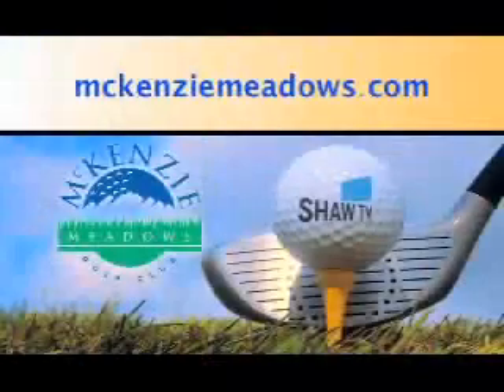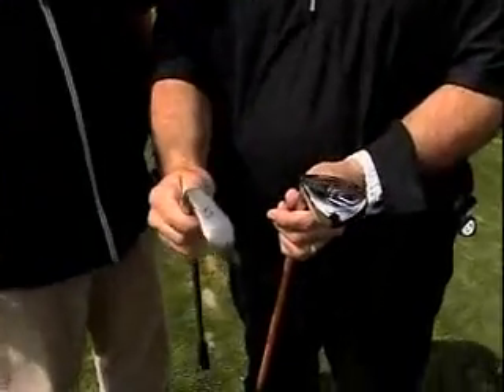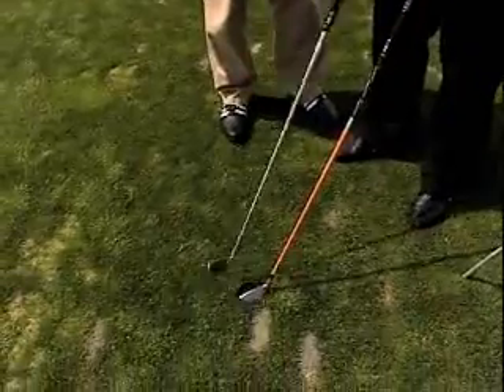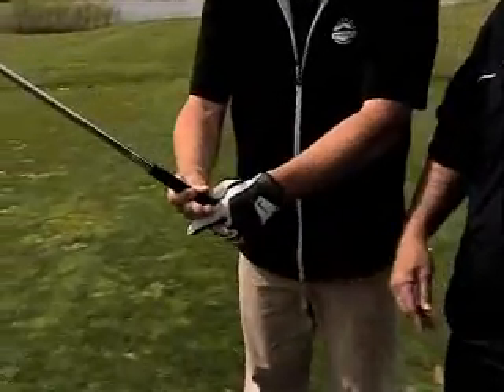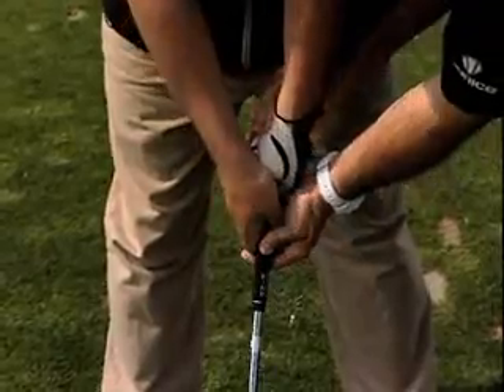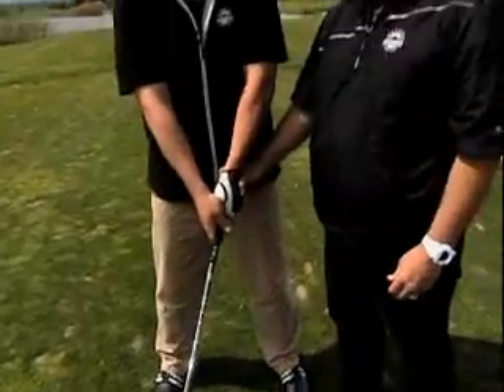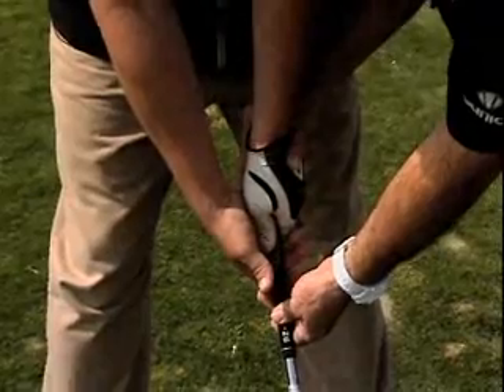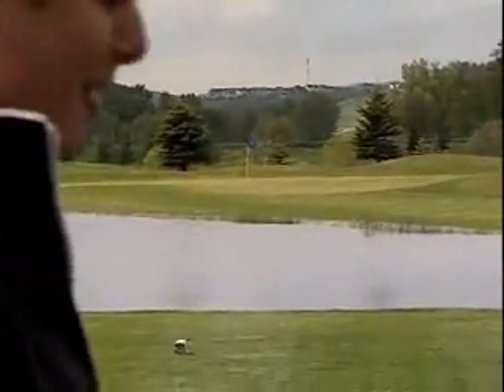Hybrids and Long Iron Success? - McKenzie Meadows Golf Tips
Orban teaches Stobo about Hybrids. Also how his grip affects the tough long iron shot.